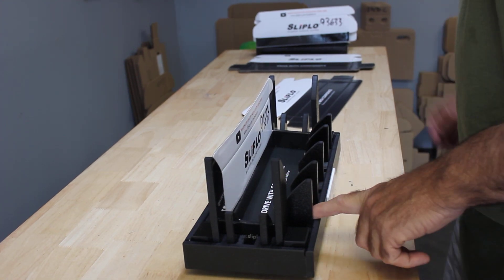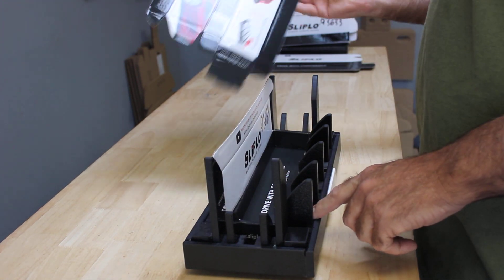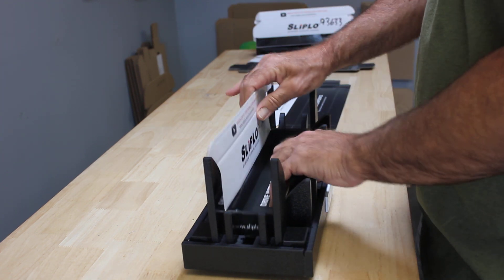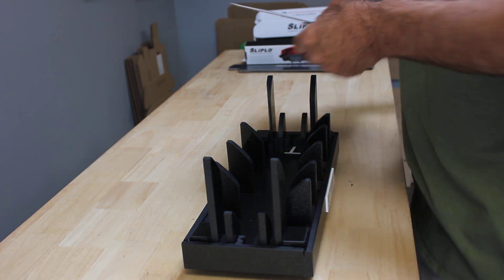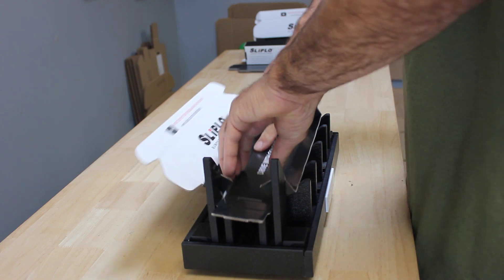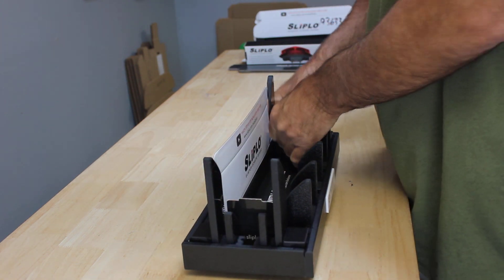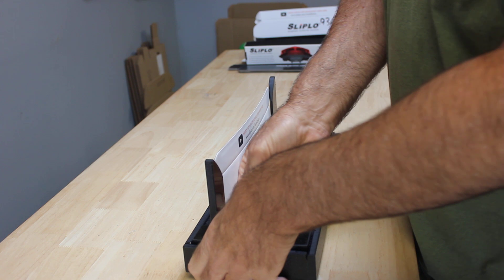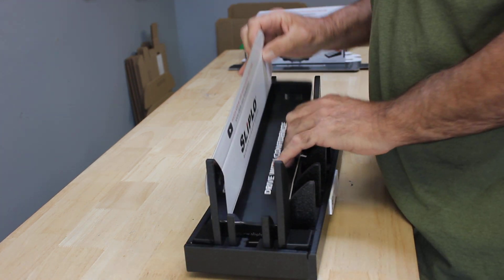Sliplo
Smaller box with nice graphcs.